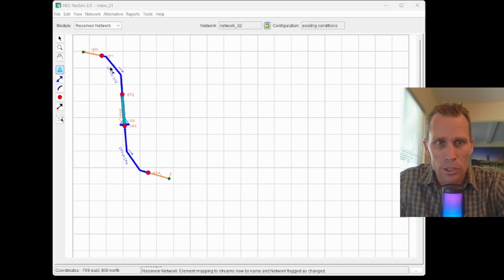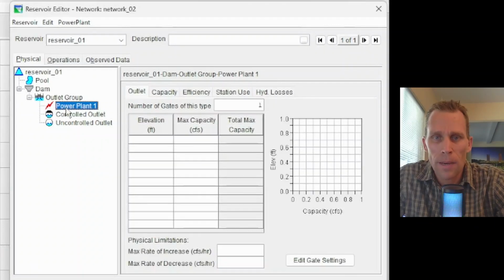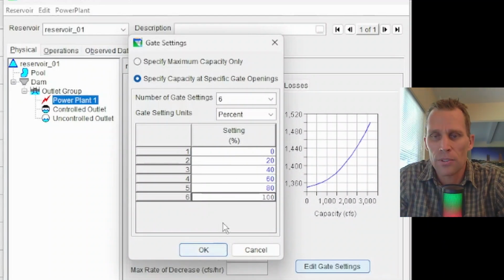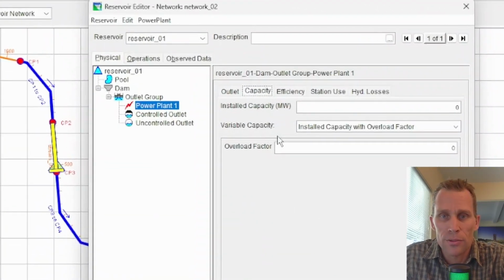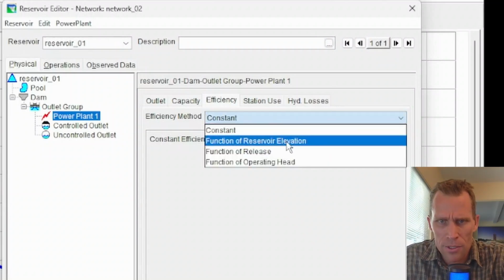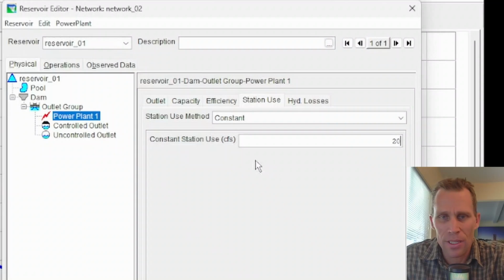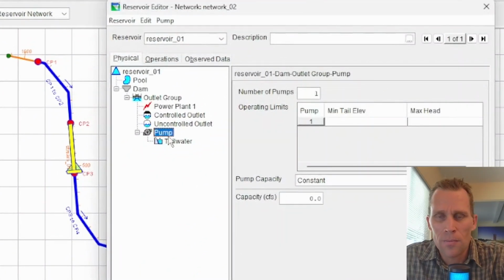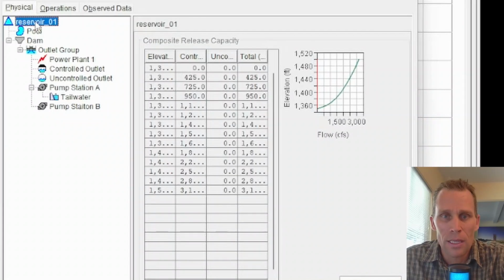HEC ResSim Lesson 21 - Reservoir Editor - Power Plants and Pumps